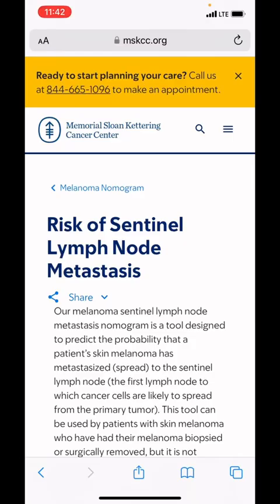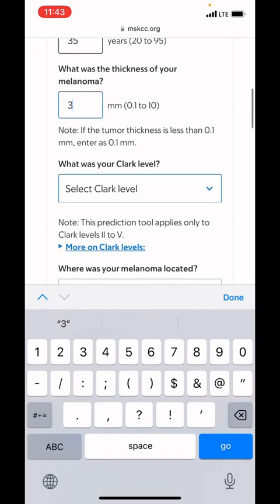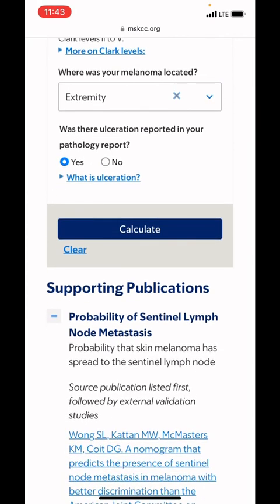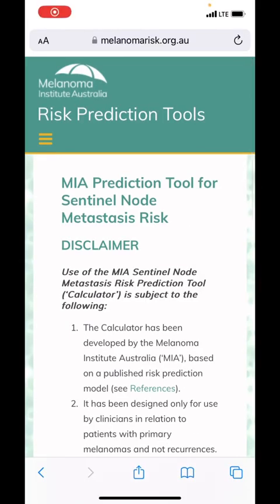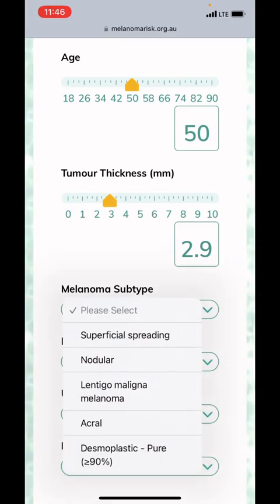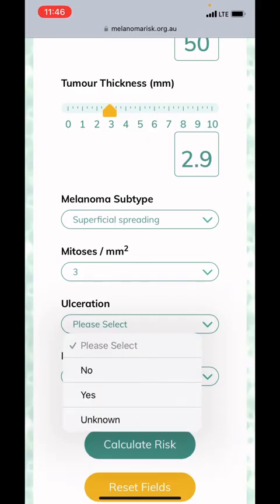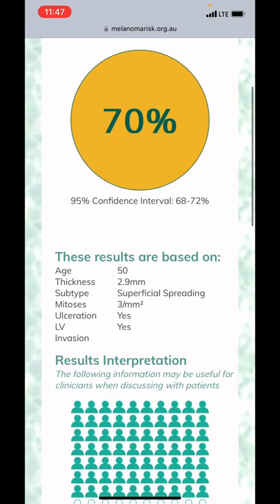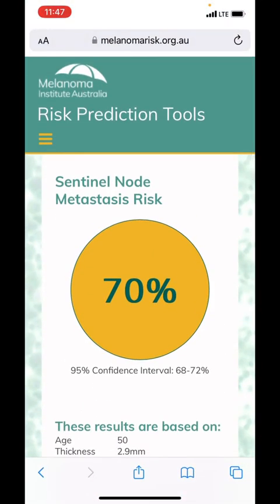Sentinel lymph node metastasis risk prediction tool